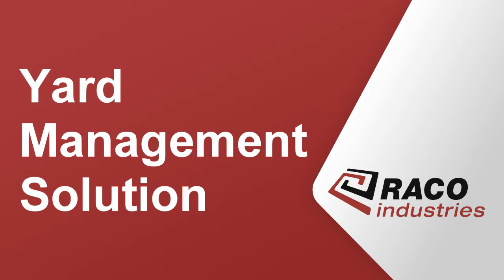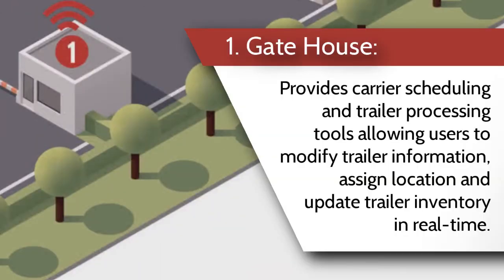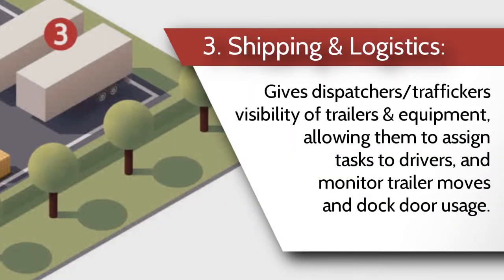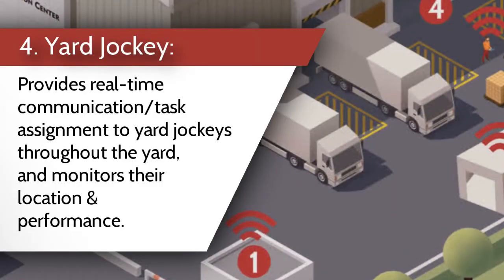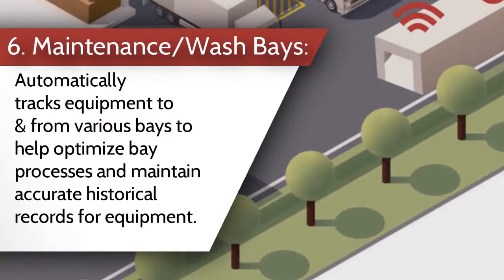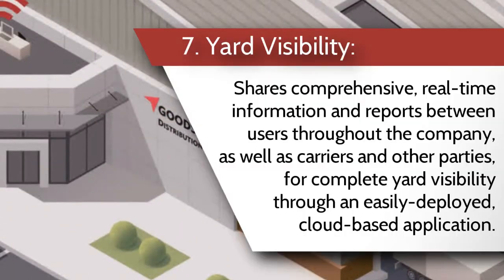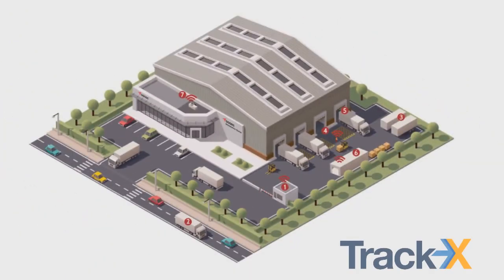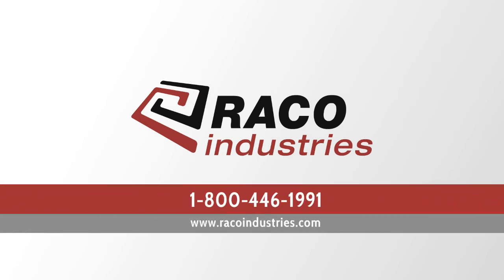Seven Ways Yard Management Will Improve Your Business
RACO’s Yard Management Solution powered by TrackX combines RFID and GPS technologies with the most advanced business rules and processes to automate workflow and events across yard operations. This merging of technologies, coupled with our cloud-based software, offers real-time locating and management of yard assets and operations at a cost that can achieve an ROI in 12 months or less.

This video goes over the seven ways our Yard Management Solution, powered by TrackX, can help your business.

1.    At The Gate House
2.    With Carrier Scheduling
3.    Shipping & Logistics
4.    The Yard Jockey
5.    At Dock Doors
6.    Maintenance/Wash Bays
7.    Yard Visibility